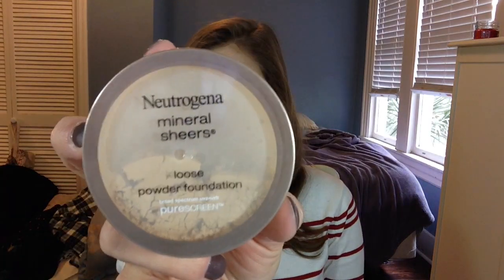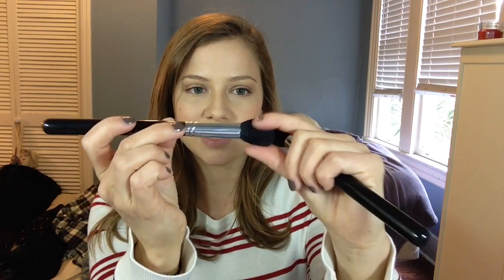Most Used Beauty Products of 2013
What I'm wearing:
Sweater-Banana Republic
Blush- Alima Pure mineral blush in "Honey Rose"
Lips-clear lip balm
Nail polish- Nicka K polish (shade name wasn't on the bottle)

Products Mentioned:
-Covergirl Outlast Stay Fabulous 3 in 1 foundation in "nude beige"
-Neutrogena Mineral Sheers loose powder foundation in "buff 30"
-Maybelline Dream Matte powder in "sand"
-Maybelline Instant Age Rewind dark circle eraser in "light"
-Milani brow tint in "natural taupe"
-Covergirl LashBlast Volume mascara in "brown"
-Revlon Just Bitten Kissable Balm Stains in: "Adore, Romantic, Crush, & Honey"

-ELF Mineral Powder brush